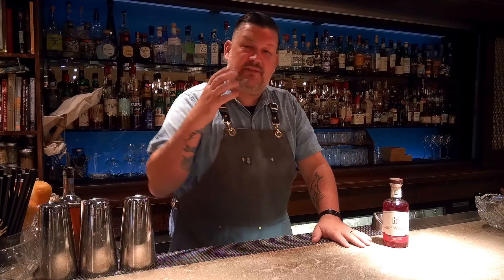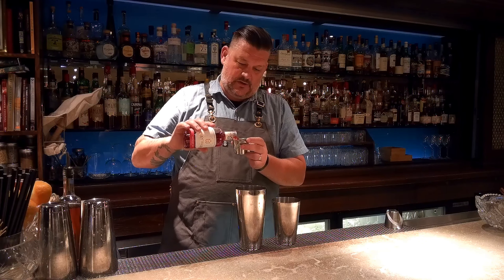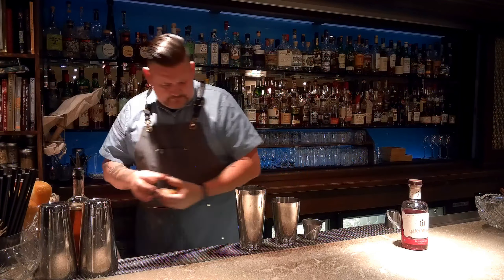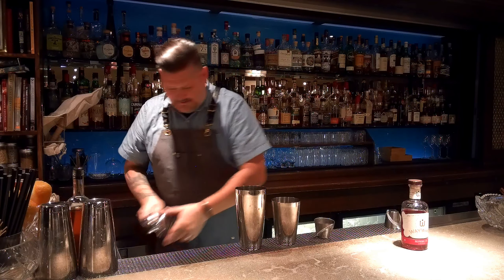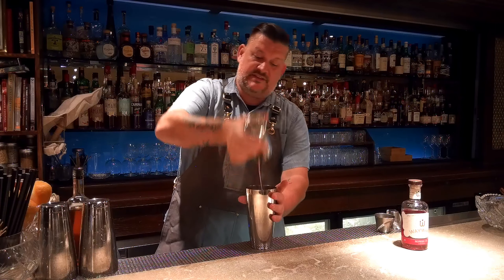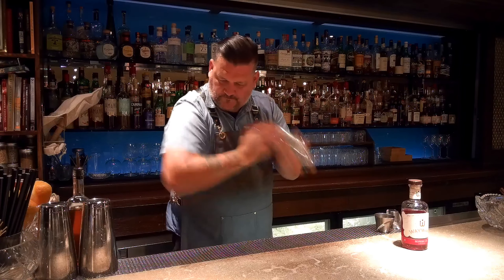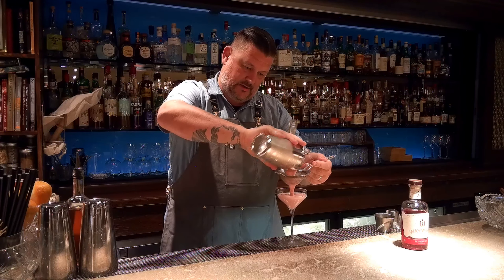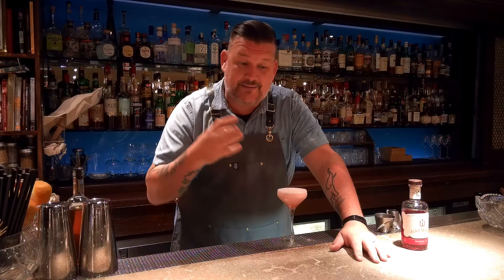BC Spirits "Cocktail of the Week" #28 - Clover Club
As soon as I tasted the Raspberry Gin Liqueur from Wayward Distilling, I knew I had to do one of my favorite cocktails, The Clover Club. This came out better than I expected for sure.

CLOVER CLUB
2 oz (60mL) Wayward Distilling Raspberry Gin Liqueur
1/2 oz (15mL) simple syrup
3/4 oz (22.5mL) lemon juice
Egg white

Glass - coupe
Method - Dry shake all ingredients, then wet shake and double strain
Garnish - none

Join the #1 authority on British Columbia's distilling and spirit culture, we taste through some of BC’s burgeoning craft spirits, from the weird and wonderful to the eclectic. With in-depth tastings, to advice on how to mix craft spirits along with professional bartending tips and tricks; BC Spirits has you covered.

 craft distillery bc distillery craft distilleries bc distillers craft spirits tv